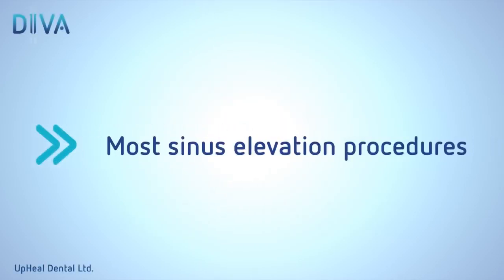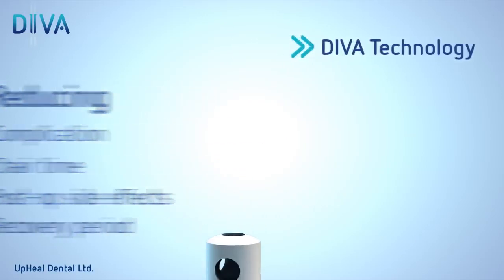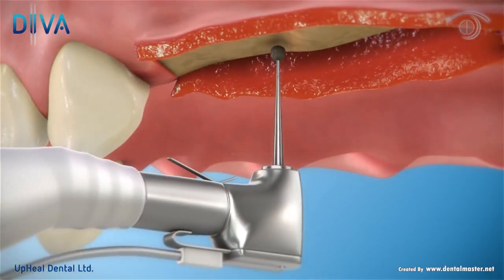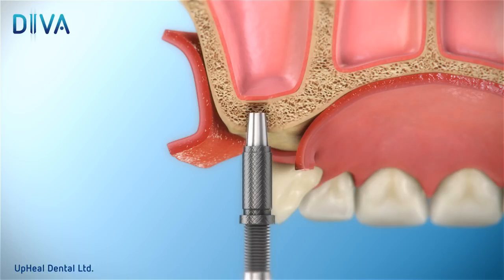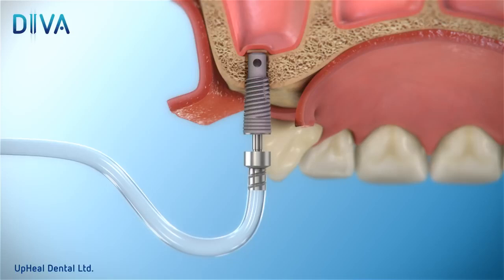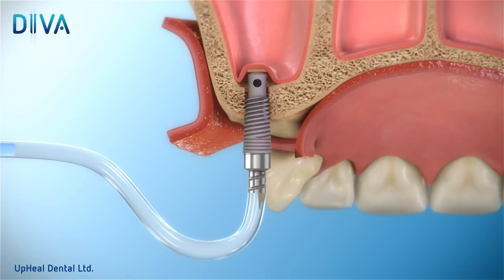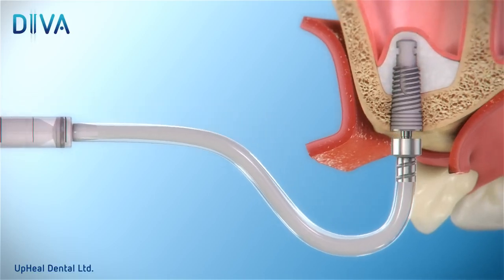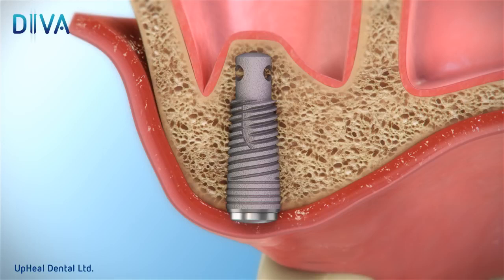DIVA smart implants - sinus lift technology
By UpHeal Dental Ltd